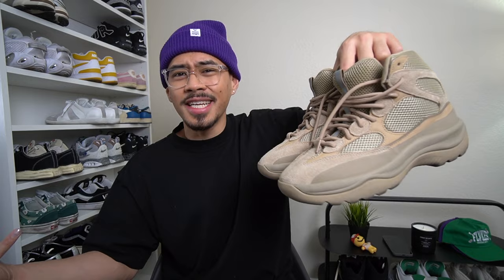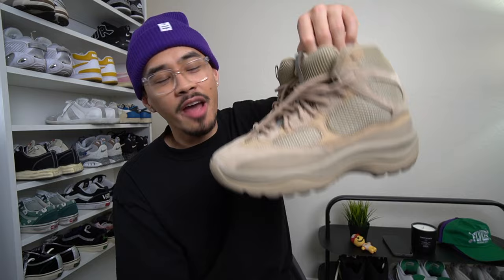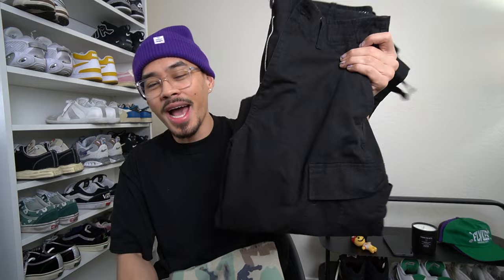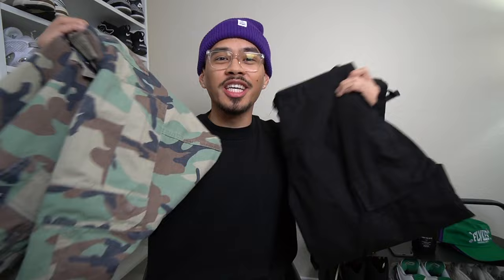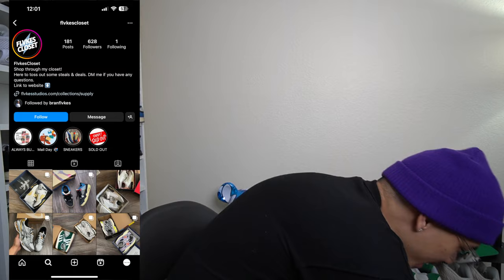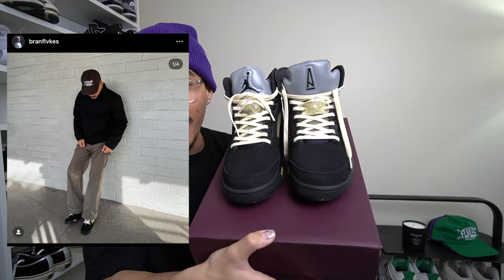WHAT I'VE BEEN COPPING LATELY! || STUSSY,NEEDLES,BEARBRICKS (LAST ONE OF 2023)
LINKS TO EVERTHING ARE DOWN BELOW. 🤘🏼

➡️ COP SOME STEALS ON MY WEB-STORE

LINKS TO ALL THE ITEMS

YZY DSRT SAND BOOTS

Stussy Surplus Cargos

AMM 5’S DUSK

OPEN SPACES SNEAKER RACK

KAI BIG WAVE BEARBRICK